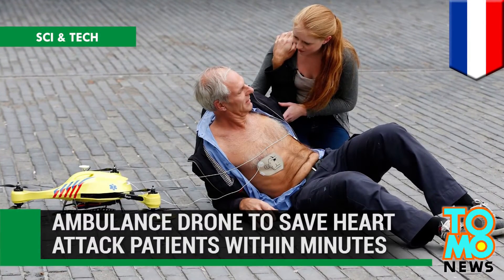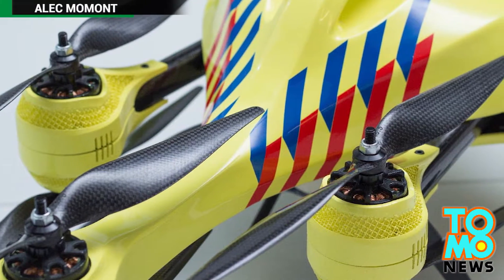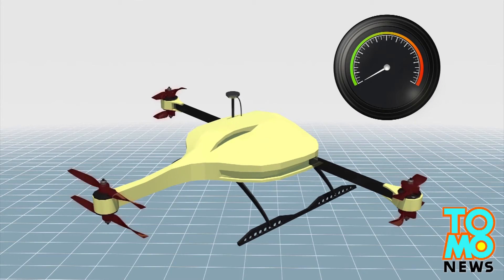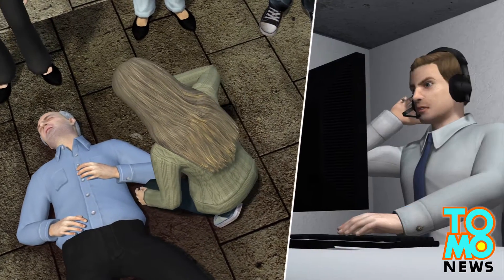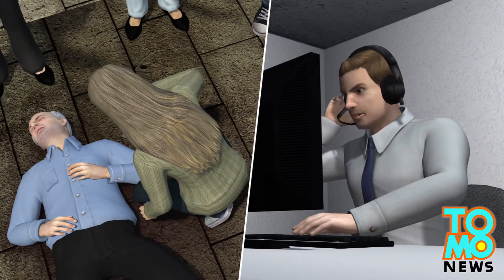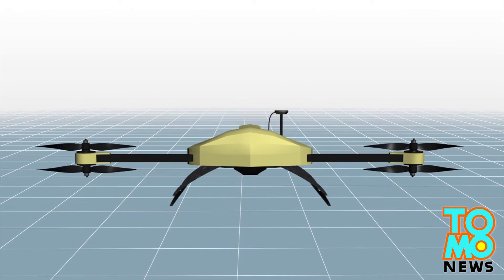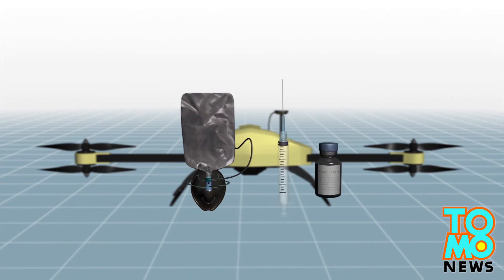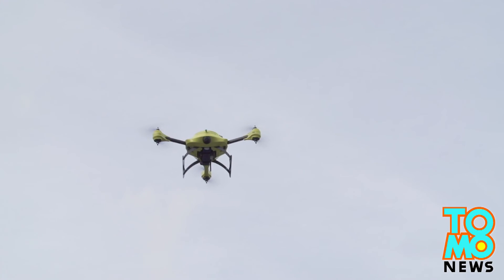Ambulance drone: A flying defibrillator that can save hundreds of people having heart attack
Dubbing it ‘ambulance drone’, a student at a Dutch university has developed a flying defibrillator that can respond within minutes after a heart attack sets in.

“Around 800,000 people suffer a cardiac arrest in the European Union every year and only 8 per cent survive,” said Belgian-national Alec Momont, the developer of the device.

“The main reason for this is the relatively long response time of emergency services of about 10 minutes, while brain death and fatalities occur within four to six minutes.”

The ambulance drone is equipped with a camera and a GPS navigation system. Powered by six propellers, the the drone can reach a maximum speed of 100 kilometres per hour.

When someone suffers a heart attack, bystanders can call an emergency hotline and an ambulance drone is next dispatched.

Using a camera mounted on the drone, a staffer can then instruct bystanders to attach the defibrillator to the patient.

The drone can transport the device to someone in need inside a 12 km2 zone within one minute, significantly increasing the survival rate of patients.

Apart from the defibrillator, the developer hopes that the drone will be able to carry other medical supplies such as oxygen masks and insulin injections.

Momont aims to create an ambulance drone network in the Netherlands within the next five years. Each drone costs around €15,000, but Momont does not believe price will be an issue.

“I have calculated these at approximately €15,000 per drone, which is clearly a reasonable amount if you consider the number of lives that could be saved,” Momont said.